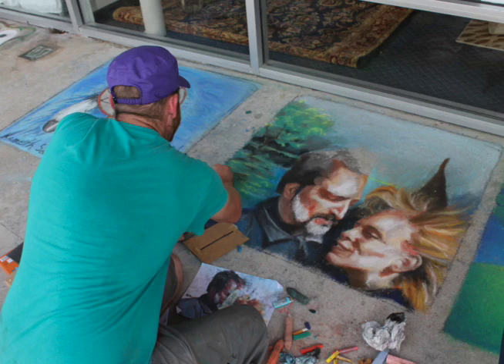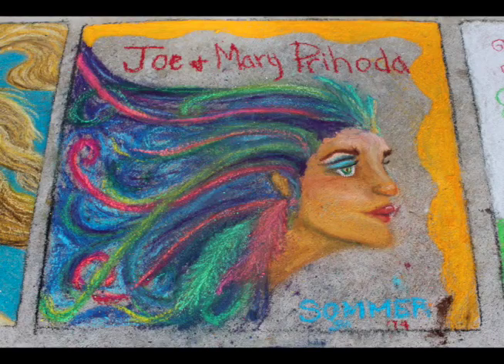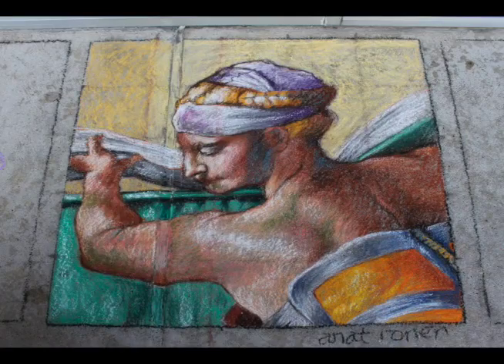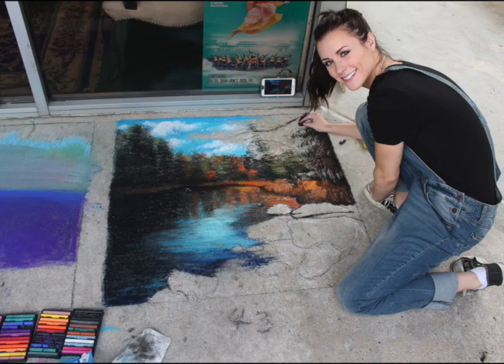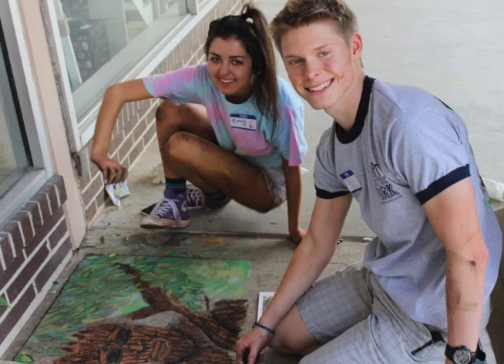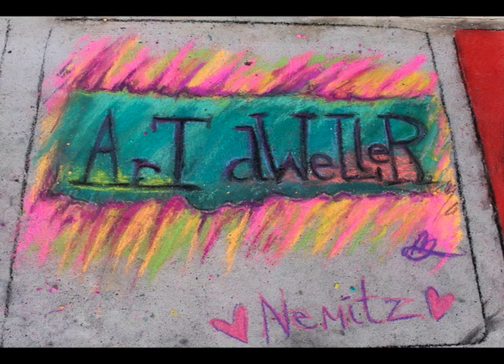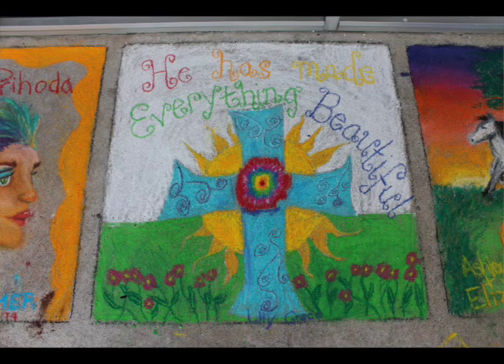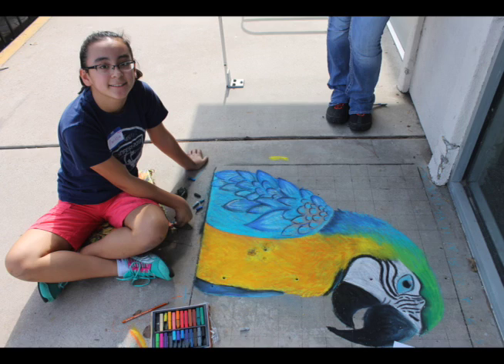Chalk Walk 2015